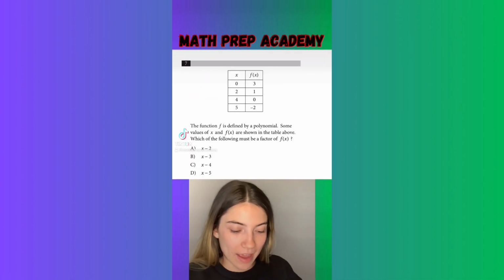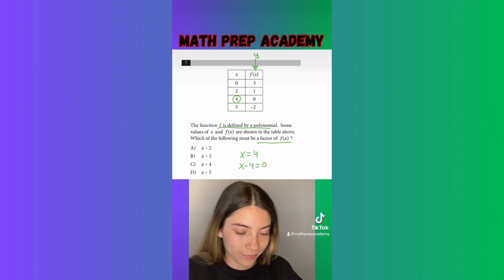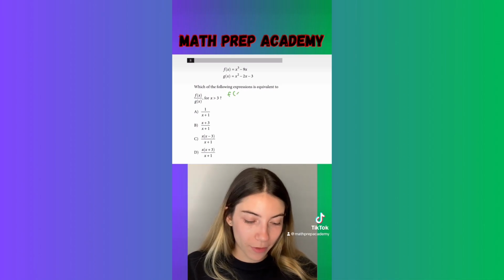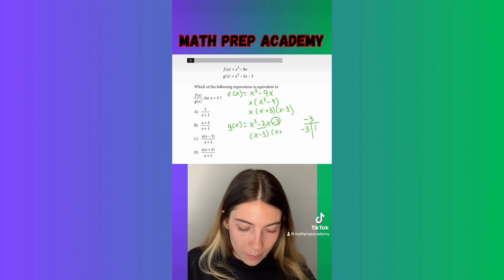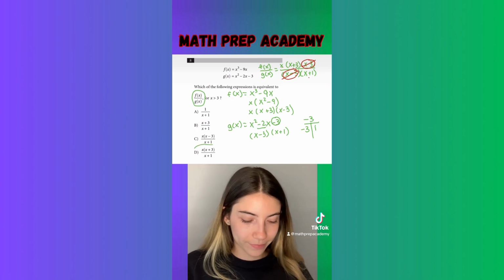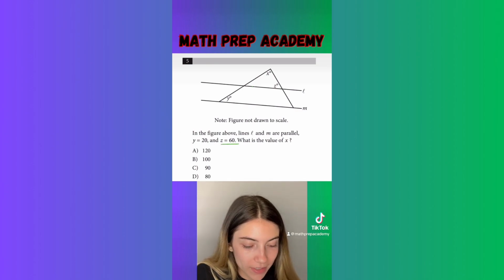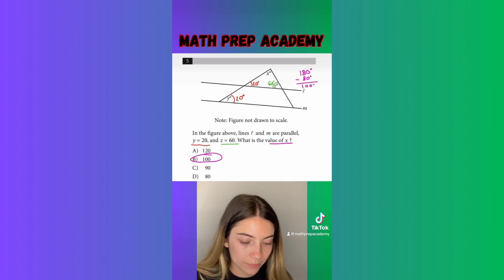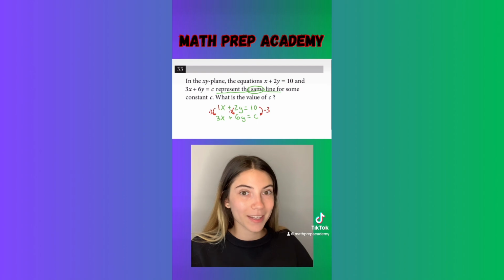SAT MATH REVIEW PART 2: FULL EXPLANATIONS